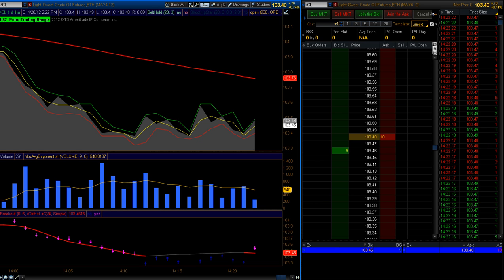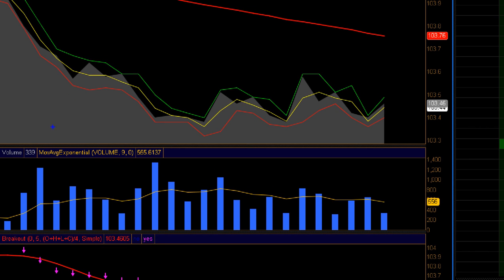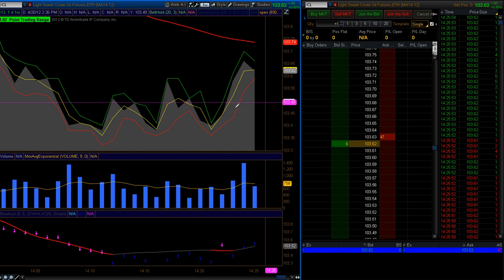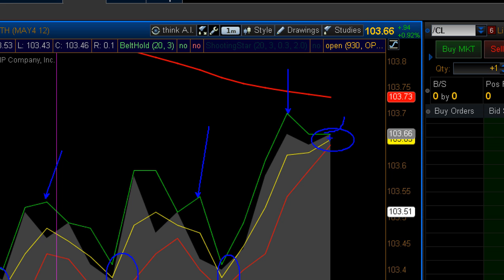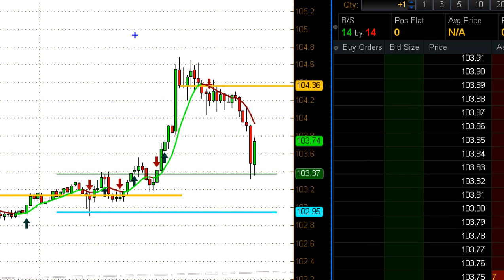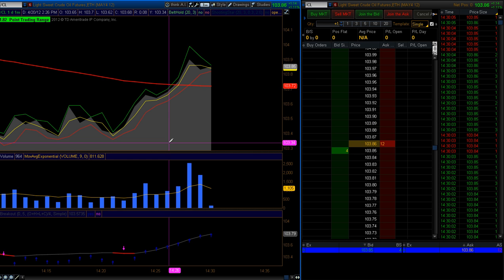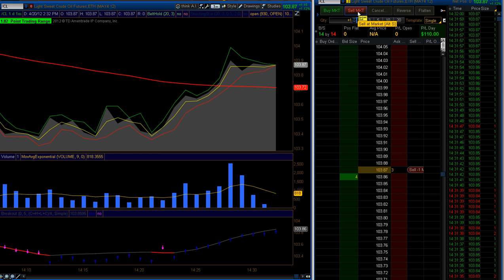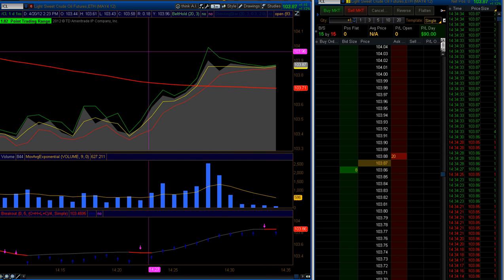Day Trading Indicator $cl_f $uso "Backtesting"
here is my new day trading indicator